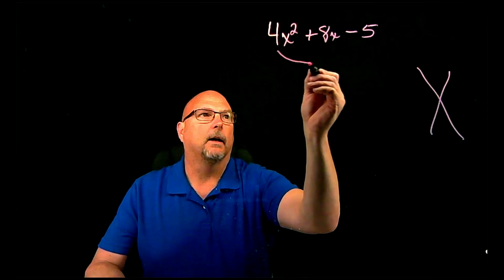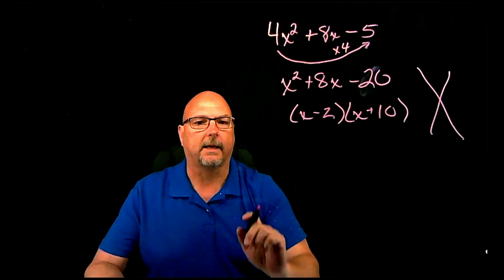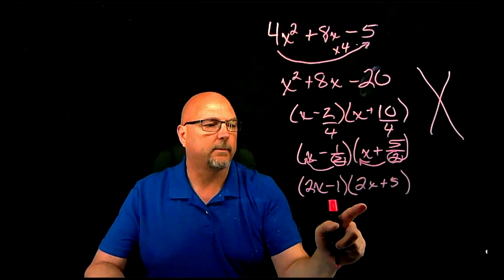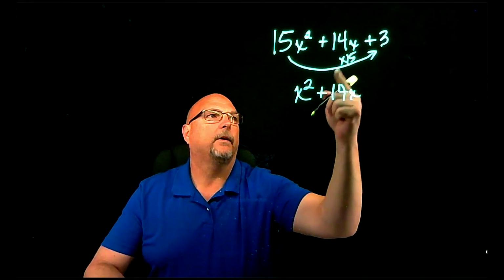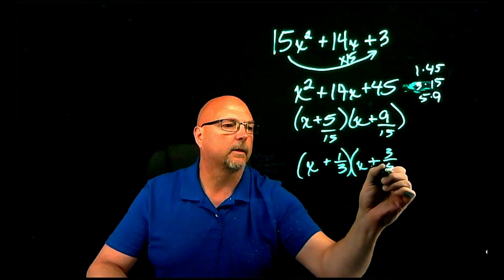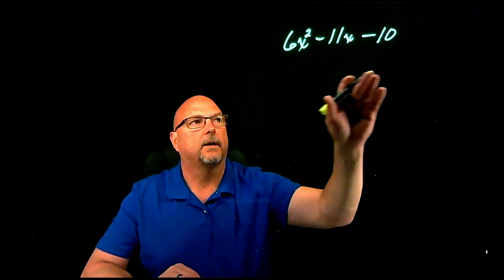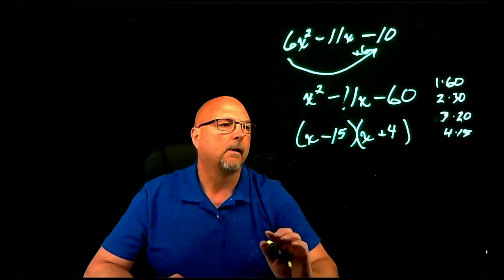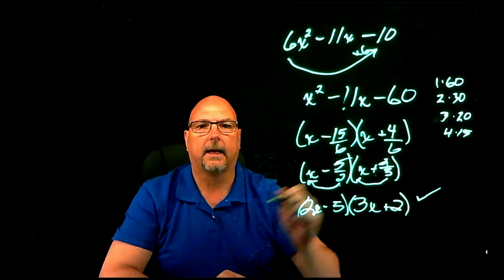Mastering the Ninja Factoring Method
I wanted to share this tip that I learned that makes it easier to factor a quadratic when the leading coefficient is not a 1.

00:00 - Ninja Trick
00:04 - Intro
00:42 - Example 1
03:11 - Example 2
05:39 - Example 3
07:56 - Outro